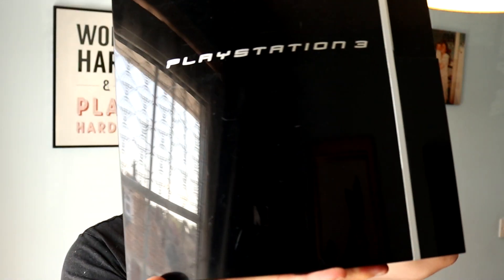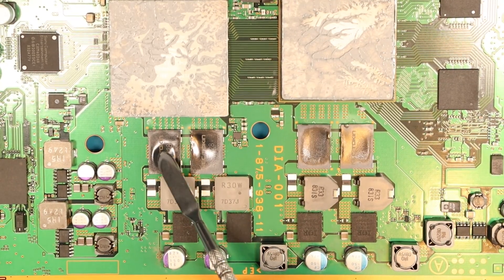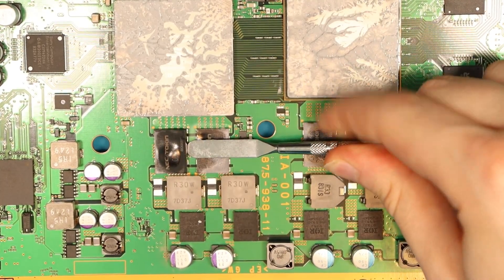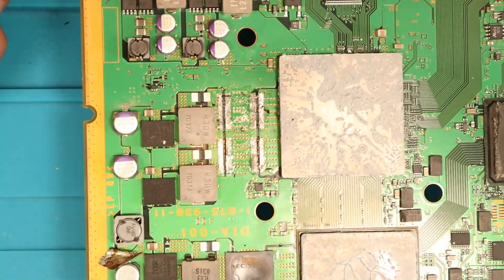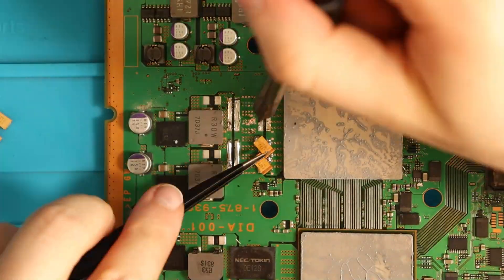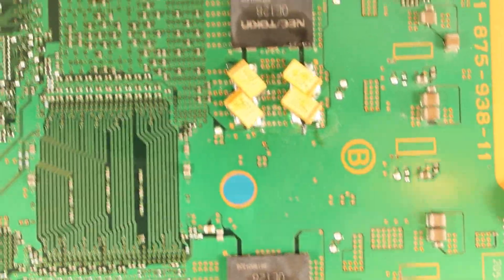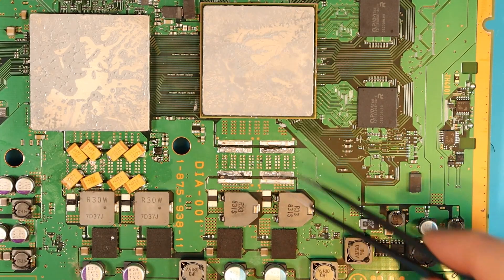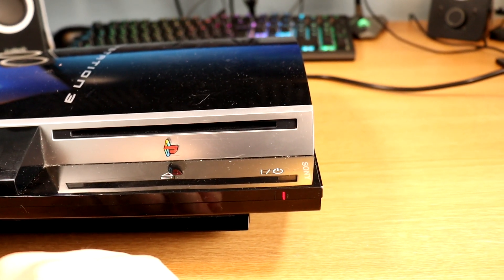REVISITING a Faulty PS3 with Red Light of Death | Replacing NEC/TOKIN Capacitors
Today we travel back in time to revisit a PS3 that was given to me by my friend. The PS3 wasn't turning on, and after a red blinking light, would then turn straight off. Can we fix it by replacing the NEC/TOKIN Capacitors? Let's find out 😁

Southampton
SO18 9QN